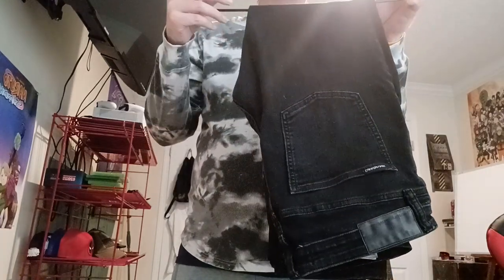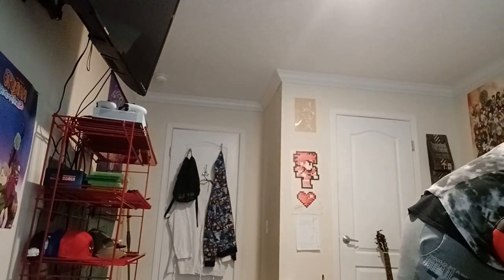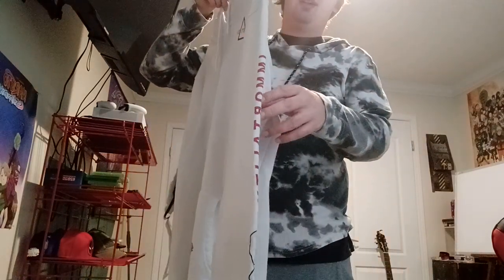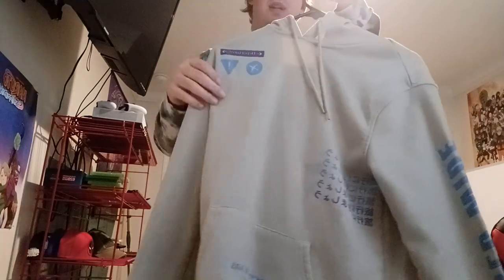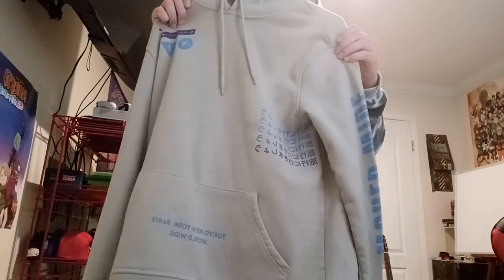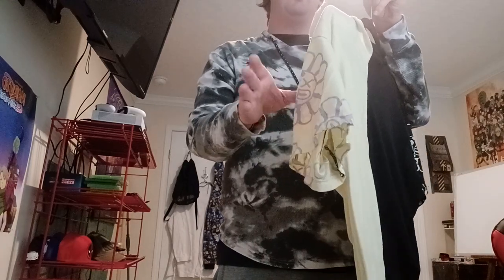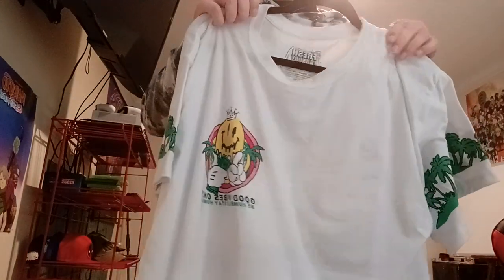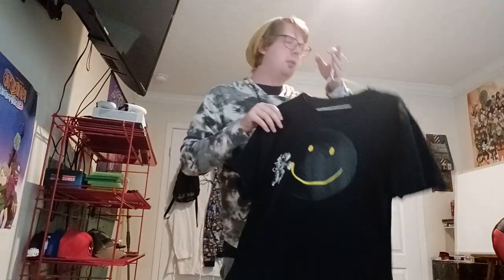Streetwear Collection Showcase!